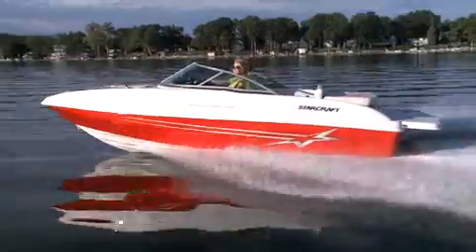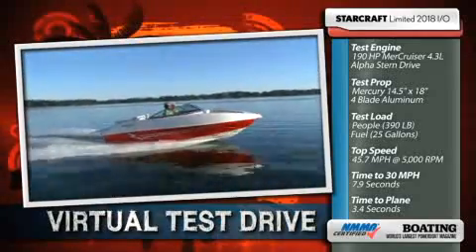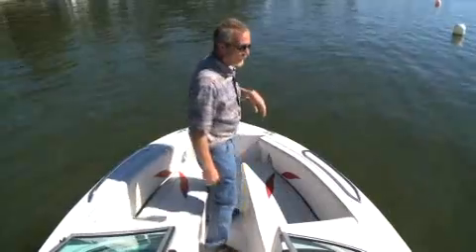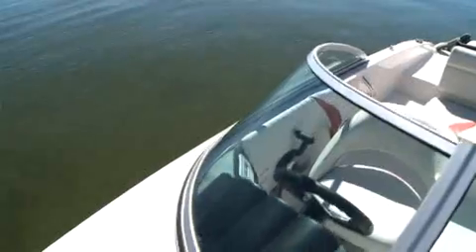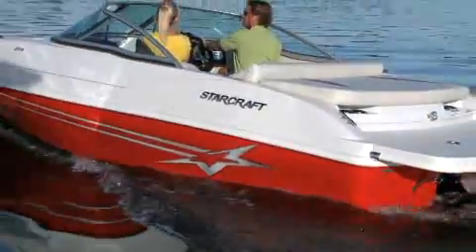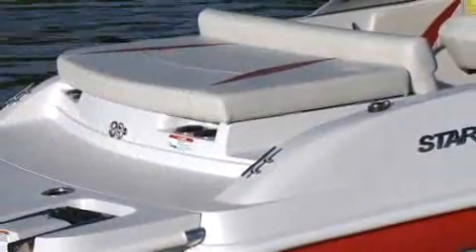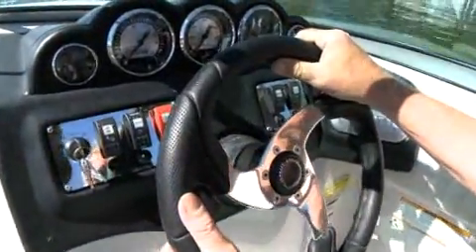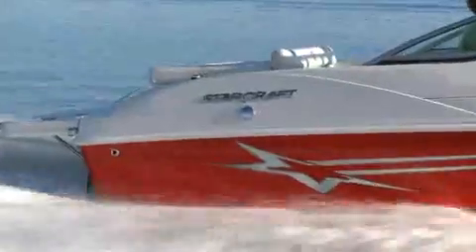BT_VTD_2011_StarcraftLimited2018_Full.flv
Starcraft Limited 2018 IO Runabout